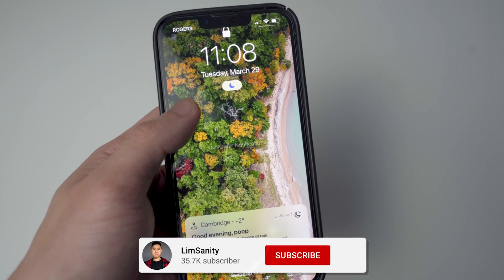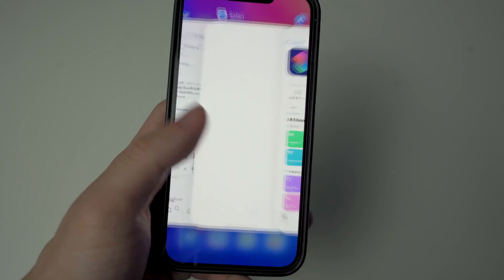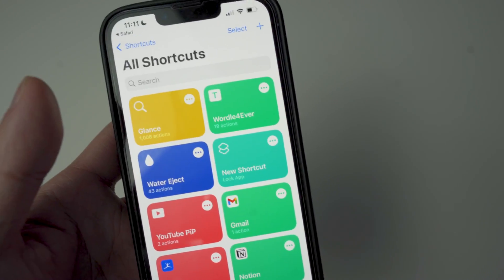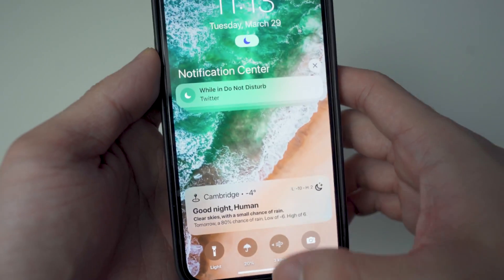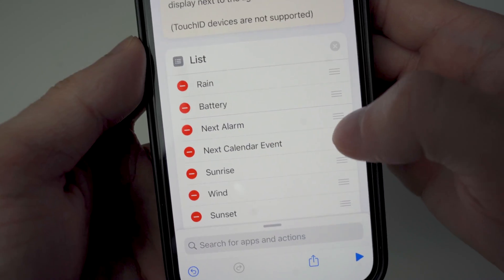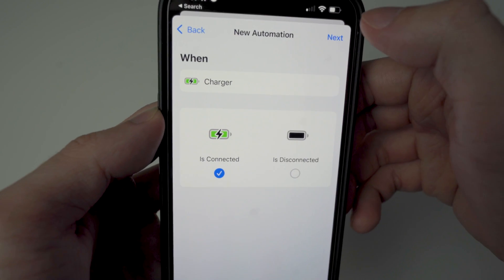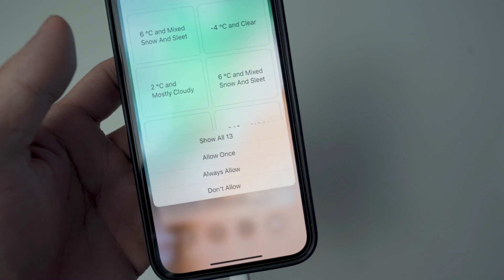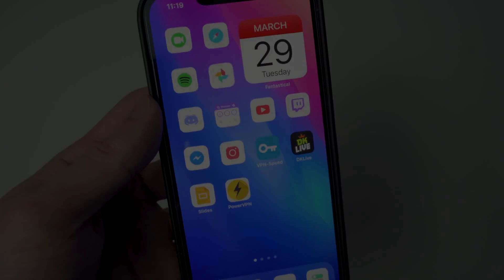CUSTOMIZE iPhone LockScreen WITHOUT Jailbreak (Battery, Weather, Calendar) 😲